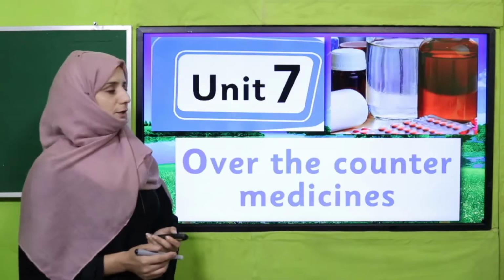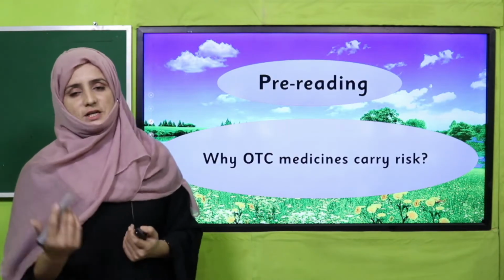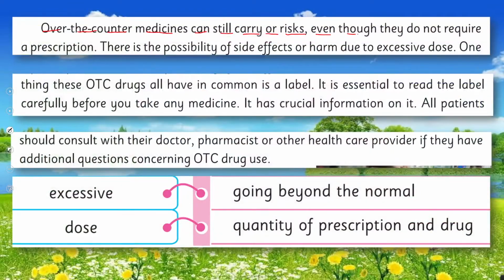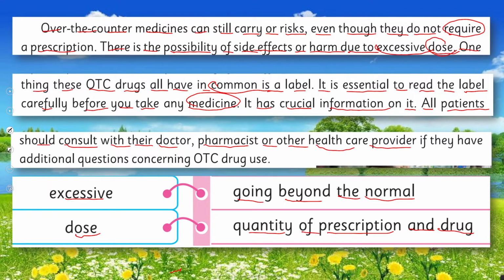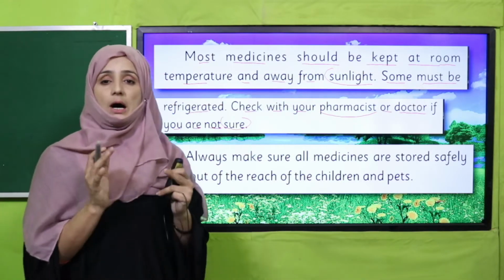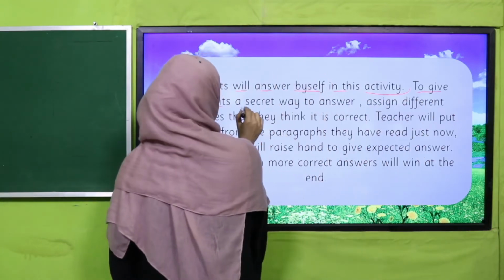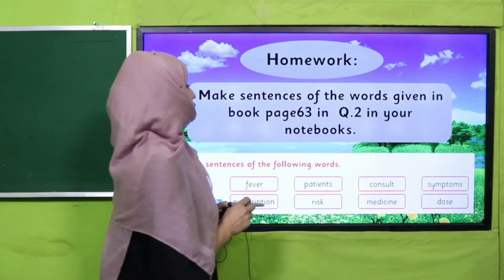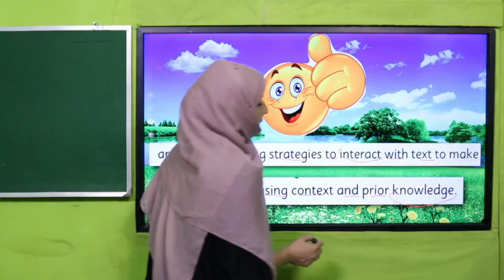English Grade 5 Unit 7 Lecture 5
In this lesson children will learn about “apply while reading strategies to interact with text to make simple inferences using context and prior knowledge .” in a very easy way. This lesson covers:
about while reading strategies
about while reading for grade 5
How to write a “while reading strategies” in grade 5
Comprehension skills for kids.

1. PowerPoint Presentation

3. Worksheet/Activity